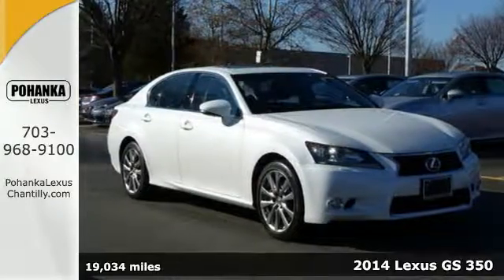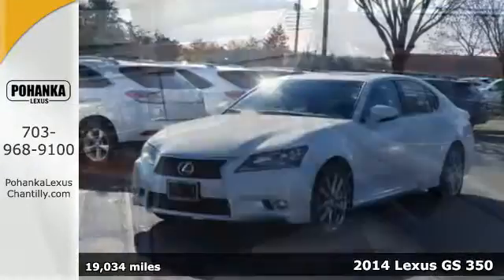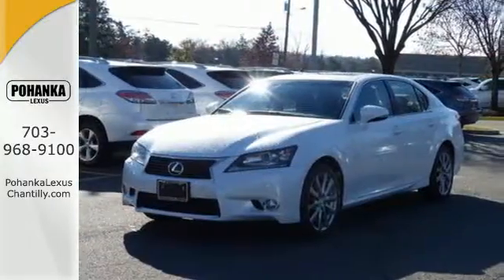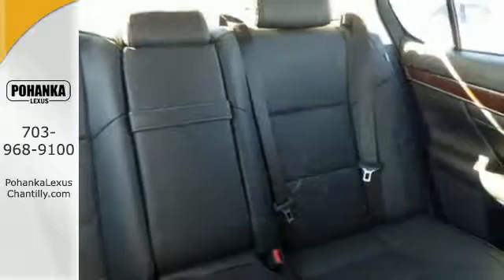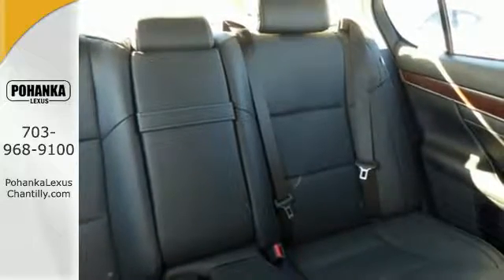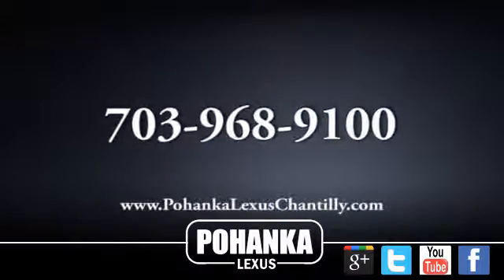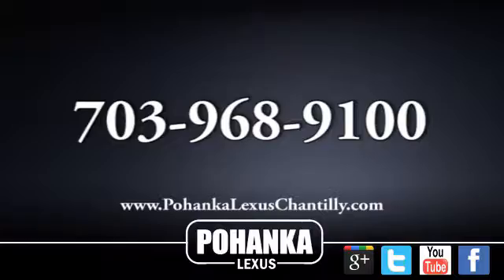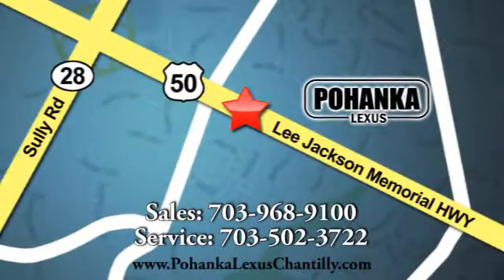Used 2014 Lexus GS 350 Chantilly Dale City VA DC, MD LP8567 - SOLD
Year: 2014
Make: Lexus
Model: GS 350
Trim: 4dr Sdn AWD
Engine: 3.5 L V6 Cyl.
Color: WHITE
Interior: BLACK
Mileage: 19034
Stock #: LP8567
VIN: JTHCE1BL1E5021072

Address:
13909 Lee Jackson Memorial Hwy